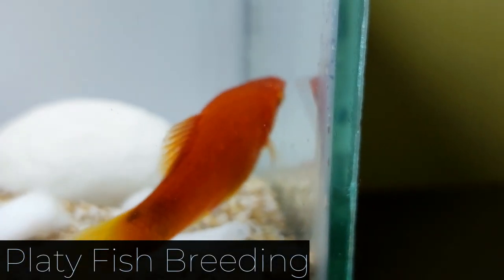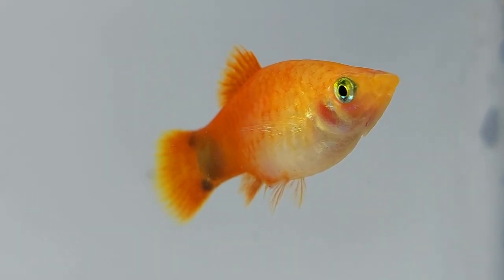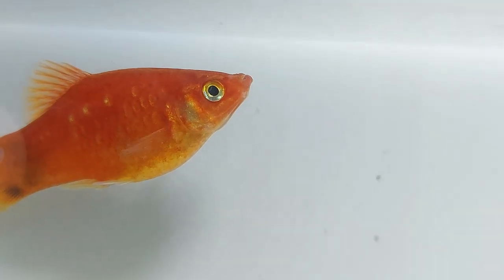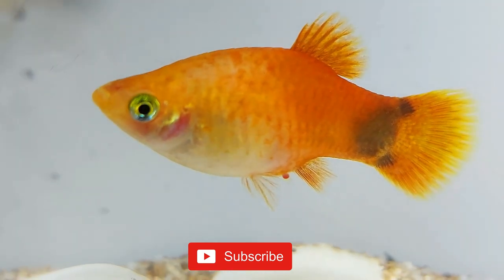Platy Fish: The Perfect Beginner Aquarium Fish (Xiphophorus maculatus)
Platy fish are a popular choice for beginner aquarium enthusiasts due to their easy care and beautiful color varieties. In this video, we will cover everything you need to know about keeping Platy fish in your home aquarium. We'll discuss proper tank setup, choosing compatible tankmates, feeding and diet, maintaining water quality, and common health issues and solutions. We'll also cover the fascinating world of livebearers and the joys of breeding and raising Platy fry. Whether you are a seasoned aquarist or new to the hobby, this video will provide valuable information on how to care for and enjoy these colorful and entertaining fish.

• Care Level: Beginner
• Temperament: Peaceful
• Color Form: High color variability
• Lifespan: 3-5 years
• Size: 3 inches
• Diet: Omnivore
• Family: Poeciliidae
• Minimum Tank Size: 10 gallons
• Tank Set-Up: Freshwater, dense vegetation
• Compatibility: Other small size peaceful fish

00:00 Intro
00:27 Platy Fish Facts & Overview
02:01 Platy Fish Habitat and Tank Conditions
03:07 Platy Fish Tank Mates
04:19 Platy Fish Diet
05:16 Platy Fish Diet
06:40 Platy Fish Breeding

"If you're interested in keeping Platy fish or want to learn more about these beautiful and easy-to-care-for aquarium fish, make sure to hit that subscribe button and turn on notifications so you don't miss any of our future Platy-related videos. We'll be sharing all kinds of tips, tricks, and information on how to successfully care for and breed these amazing fish. So join us on this Platy-filled journey and let's learn and grow together as aquarium enthusiasts!"

Platy fish, also known as Xiphophorus spp., are small, colorful freshwater fish that belong to the family Poeciliidae. They are native to Central and South America and are popular among aquarium enthusiasts for their easy care and beautiful color variations. Platies are livebearers, meaning they give birth to live young rather than laying eggs.

In terms of appearance, Platy fish are small and slender, typically reaching a size of about 3-4 inches in length. They come in a wide range of colors, including red, orange, yellow, green, blue, and purple. Platies have a lifespan of about 3-5 years and are generally easy to care for as long as their basic needs are met.

When it comes to water parameters, Platy fish prefer a pH of around 7.0 and a water temperature of around 73-79 degrees Fahrenheit. It's important to maintain consistent water quality and parameters to keep your Platies healthy and happy.

Decorating the tank for your Platy fish is relatively easy, as they are not particularly fussy about their environment. Adding plenty of plants and hiding spots will provide them with the security and stimulation they need. You can also add some rocks and other decorations to create a natural-looking habitat.

Fish diseases are an unfortunate reality of keeping any type of fish, and Platies are no exception. Common issues include fin rot, ich, and parasites. It's important to keep an eye out for any signs of illness and to treat any issues promptly. A quarantine tank can be a useful tool for isolating and treating sick fish.

In terms of food and diet, Platies are omnivorous and will happily accept a variety of foods, including flakes, pellets, frozen foods, and live foods. It's important to provide a varied diet to ensure they are getting all the nutrients they need.

When it comes to choosing tankmates for your Platies, it's important to choose peaceful, non-aggressive fish that are compatible in size and temperament. Platies get along well with other peaceful community fish, such as swordtails, mollies, and guppies.

Male and female Platies can be distinguished by their appearance and behavior. Males are generally smaller and more colorful, with long, flowing fins. Females are larger and less colorful, with shorter fins. When it comes to breeding, females will typically give birth to a batch of fry every 4-6 weeks. It's important to provide plenty of hiding spots and vegetation for the fry to seek shelter and avoid being eaten by their tankmates.

In conclusion, Platy fish are a popular and attractive choice for aquarium enthusiasts due to their easy care and beautiful color variations. Proper care and attention to their basic needs, such as proper diet, water quality, and tankmates, will help ensure a healthy and happy Platy community in your home aquarium.